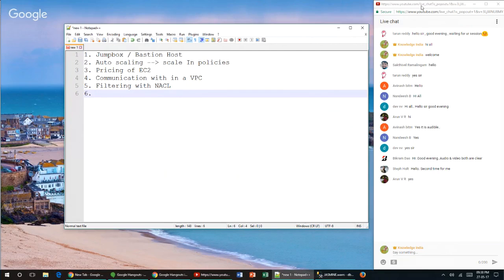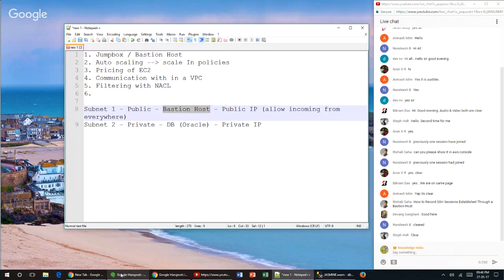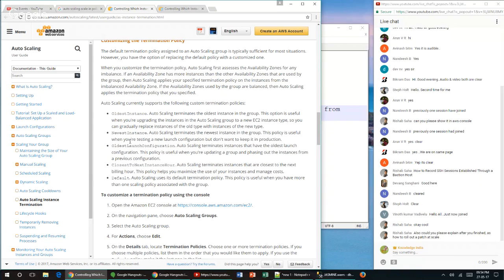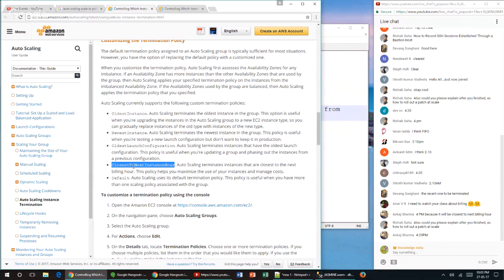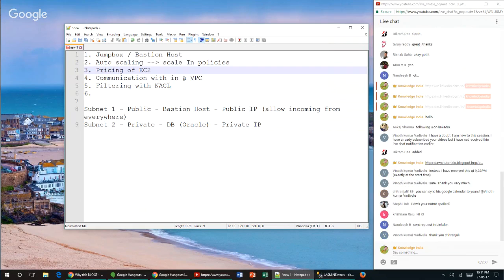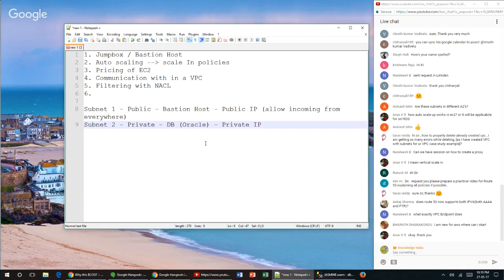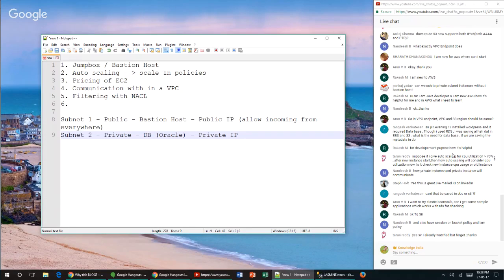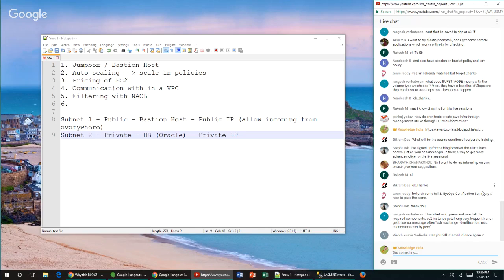AWS - Interview Questions - VPC, Auto-scaling, Bastion Hosts & SysOps Certification - May 27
We are covering:

1. Few more aspects of Auto-scaling

2. VPC related doubts & best practices

3. SysOps Certification Summary & how to pass the same

4. Jumpbox / Bastion Hosts

I would request to look at our playlists for AWS Certifications ---